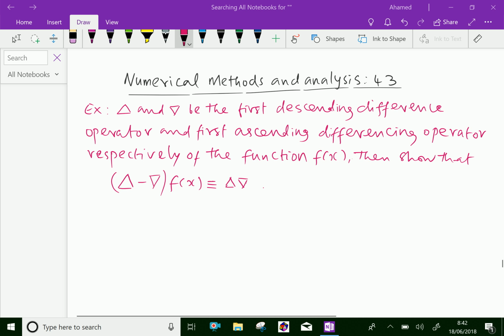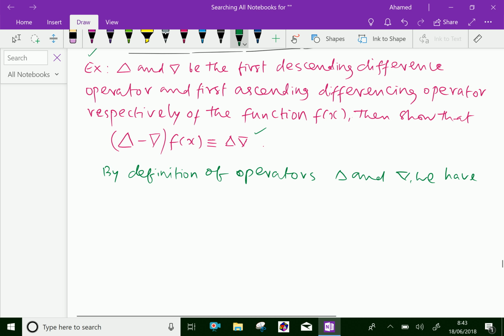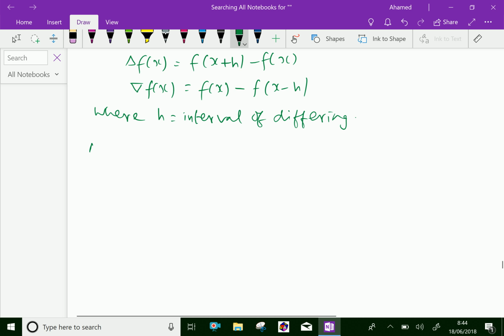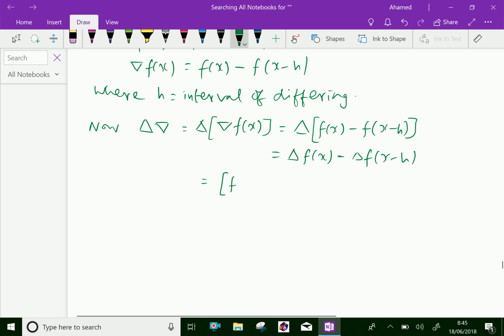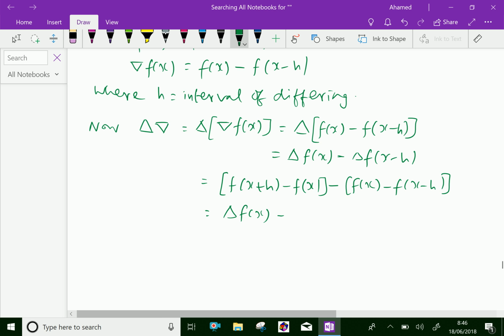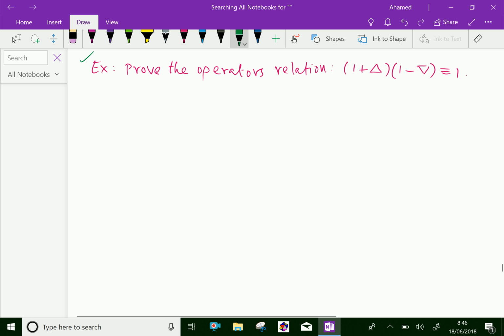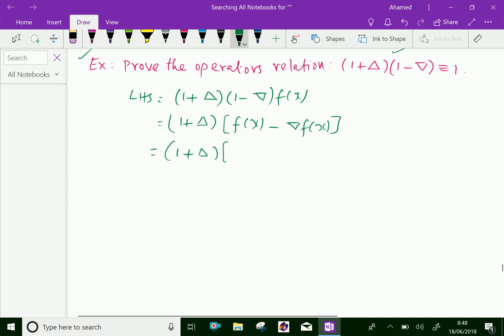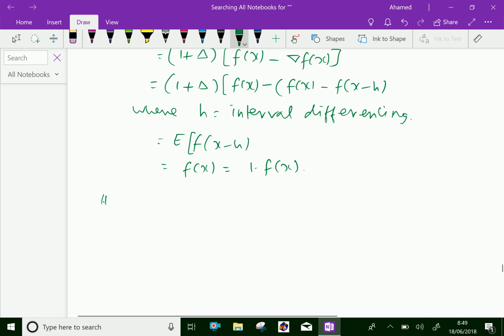Numerical methods and analysis : - ( Differencing ; Solving problems ) - 43.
Numerical methods and analysis: is the study of algorithms that use numerical approximation for the mathematical analysis. It naturally finds applications in all fields of engineering and the physical, natural sciences . Differencing ; Solving problems.